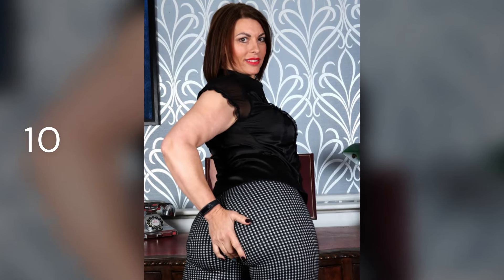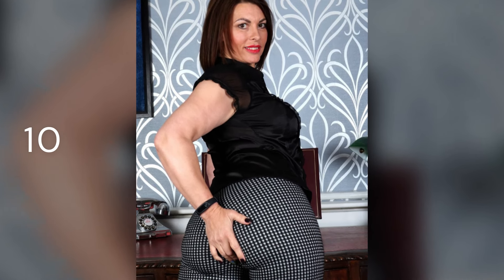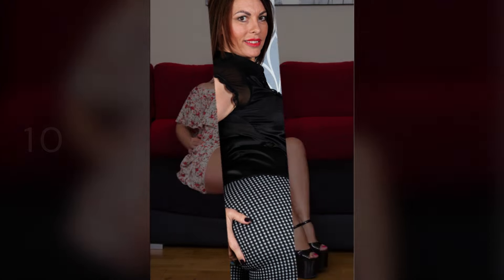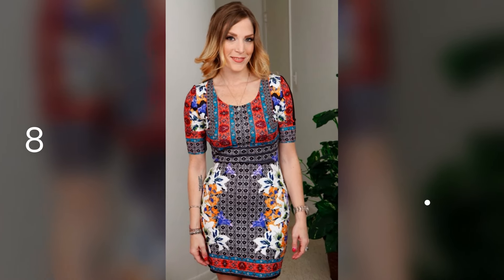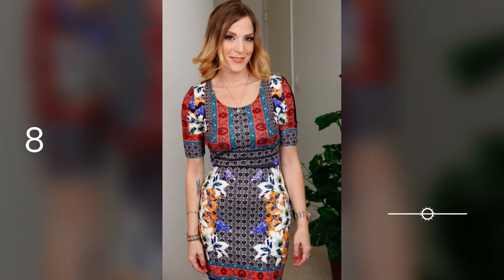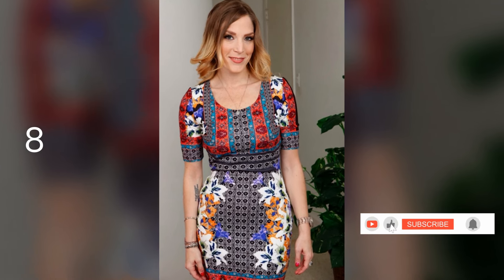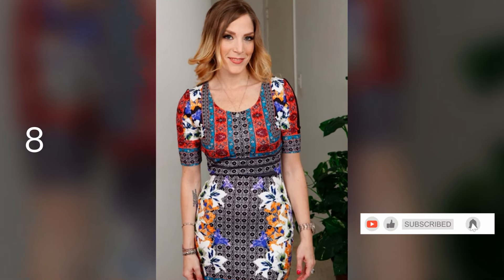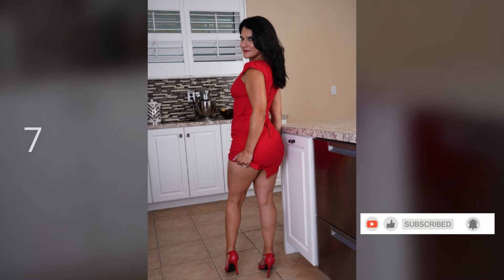Mature Older Women over 45 | best tips to Keep Looking Good As a Mature Women🤩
Welcome to Cougar Fashion, where we celebrate the beauty and grace of Older and Natural Mature Women! In this video, I'll be sharing the secrets and tricks for Mature Women to maintain a radiant and youthful appearance as you gracefully embrace each passing year.

Join me as I delve into the secrets of how to keep looking good as a mature women.  I'll walk you through some tips to keep your skin glowing and vibrant and keep shining true the different stages of life.

The main purpose of this video is to professionally showcase the design and functionality of clothing, with clear emphasis that it is not meant to be sexually gratifying. Some garments features in this presentation may bee see-through, prompting viewer discreation